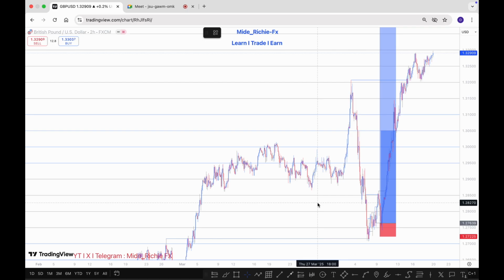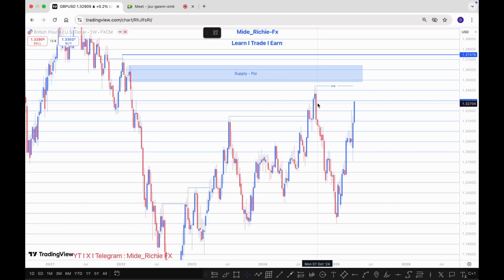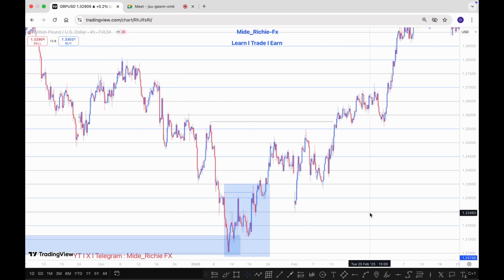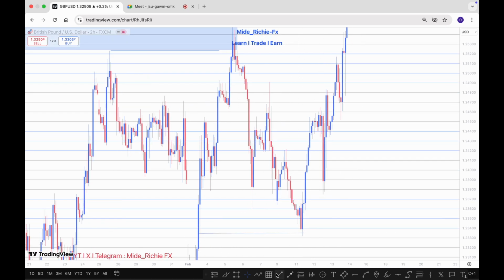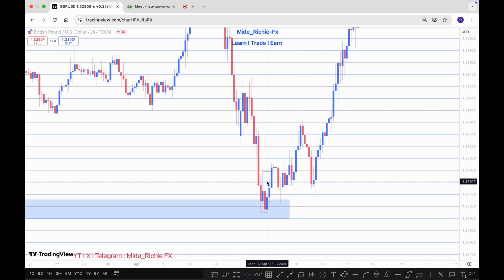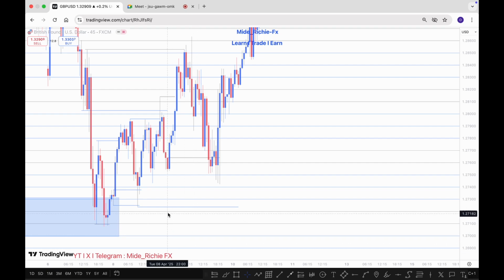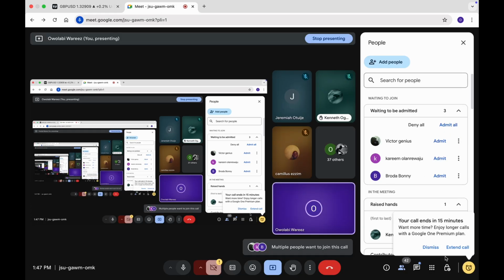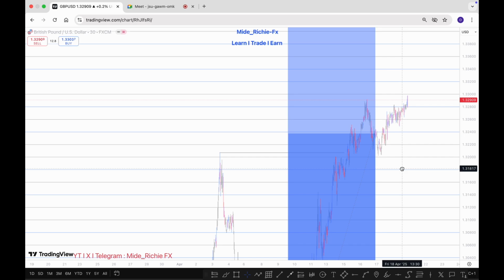How I caught 500+ pips on GBPUSD - Backtest with Mide EP. 2